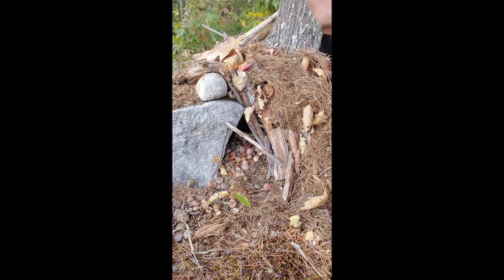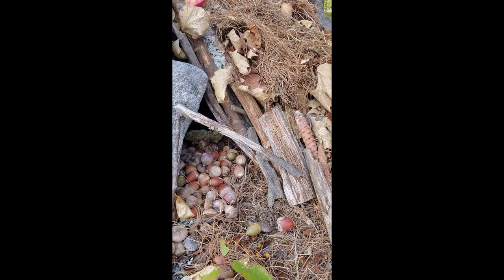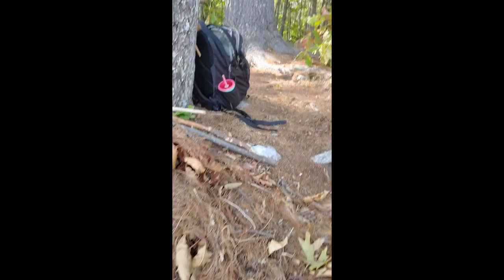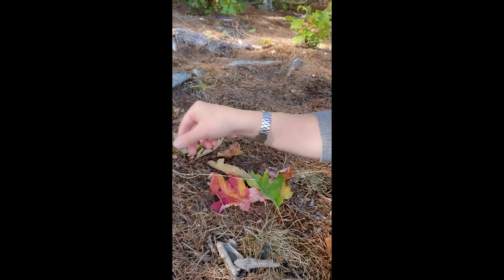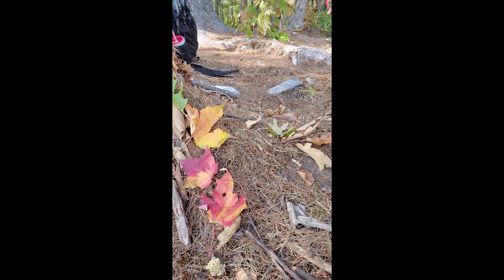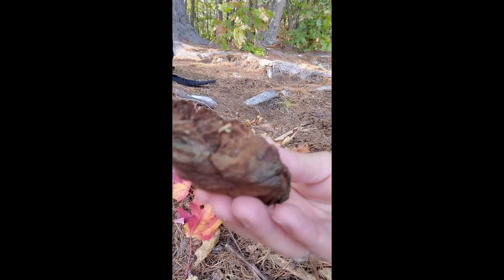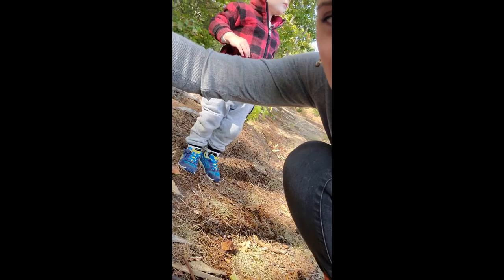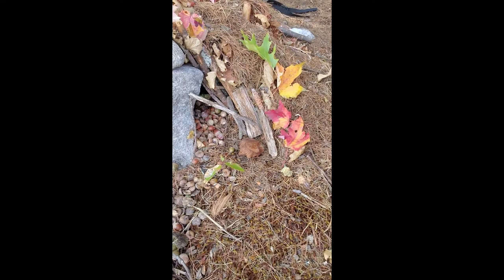Fairy Houses with Katy!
Miss Katy shares how she and her helpers made a beautiful fairy house out of natural materials!